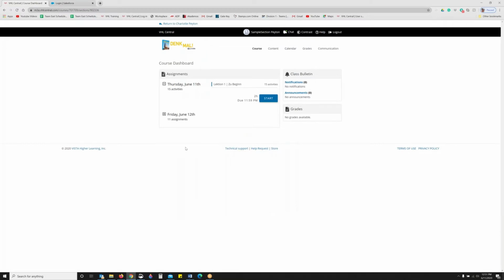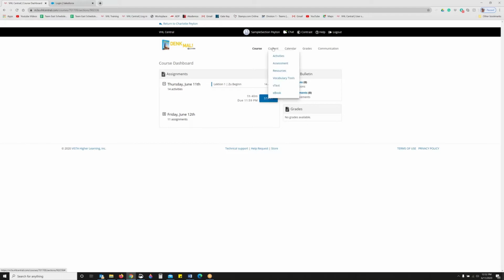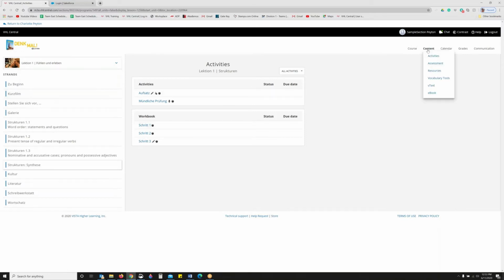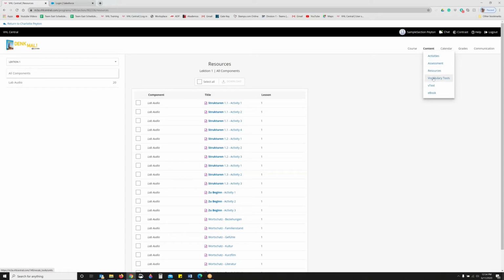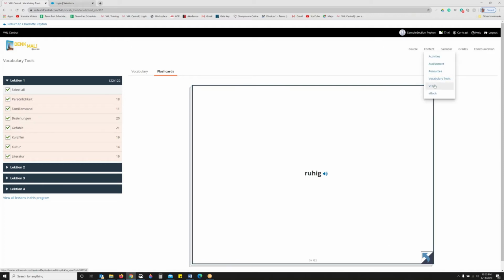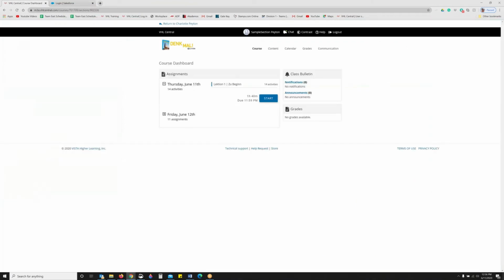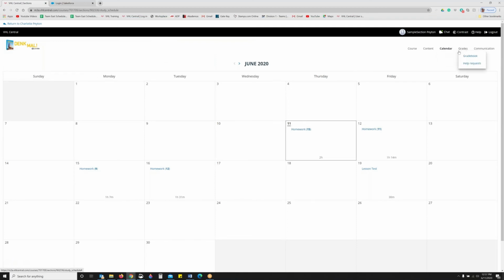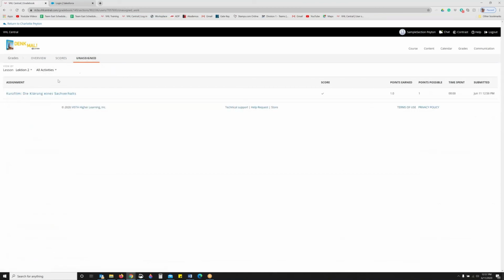Denk Mal 3e Student Orientation